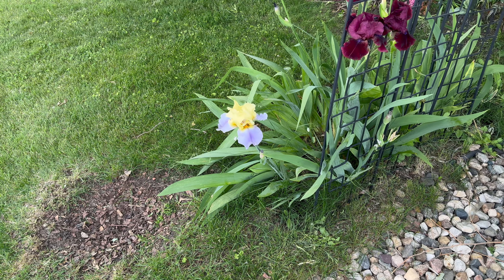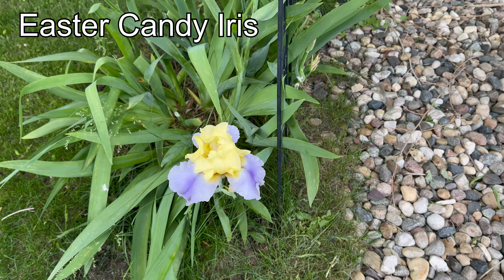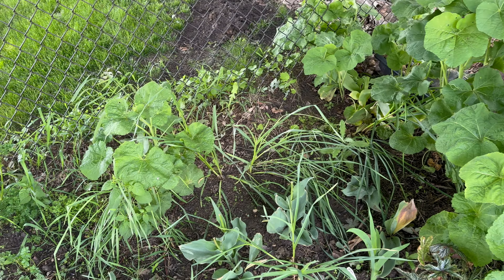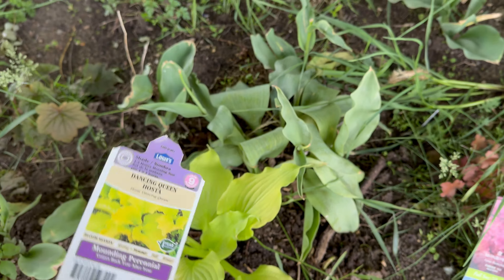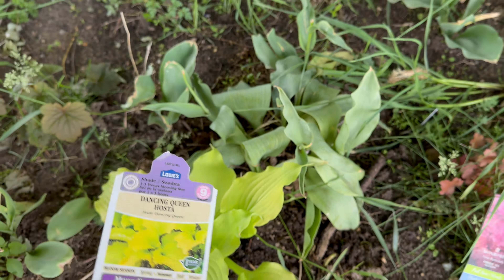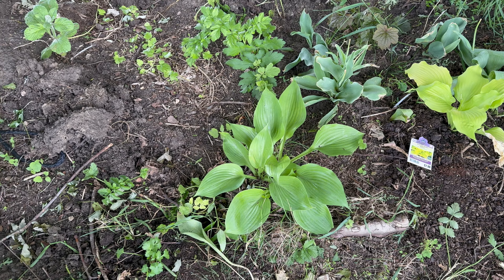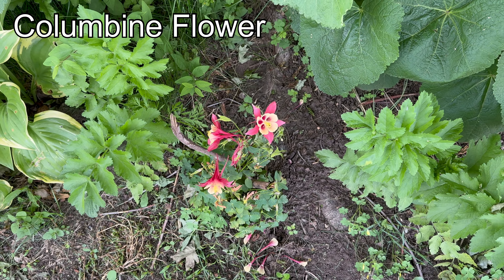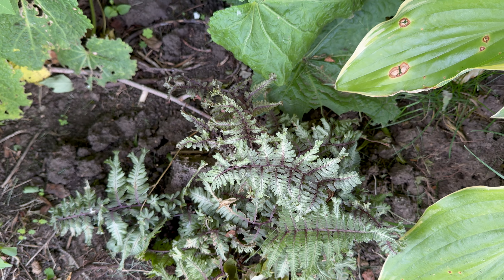Varieties in My Lil Shade Garden - Zone 5a - Suburbia - Pick Your Favorite!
I organized my tags and figured I'd do a quick video properly identifying all I could.  It'll help me remember for future videos.  Maybe someone can tell me what variety that Heuchera at 1:20 is!